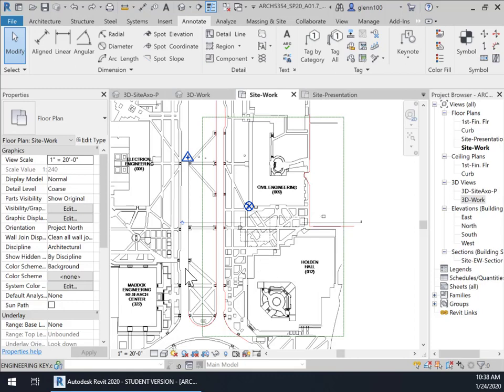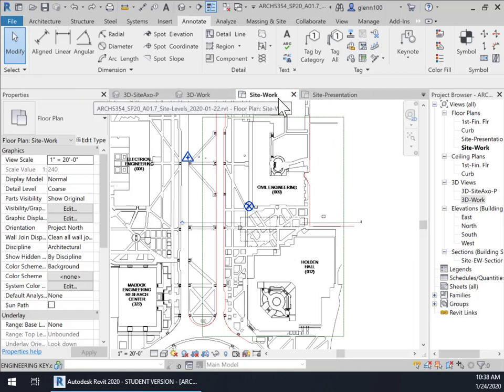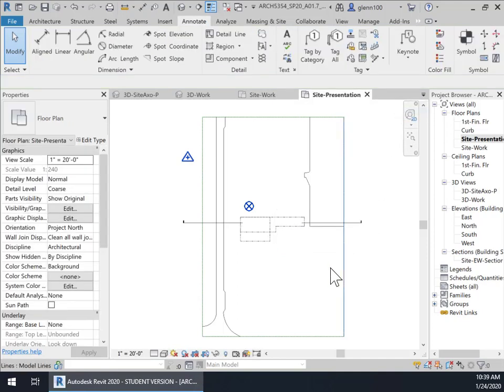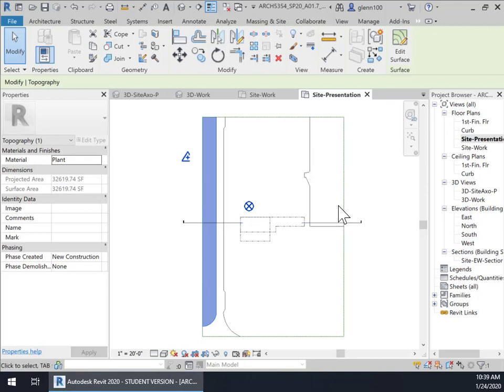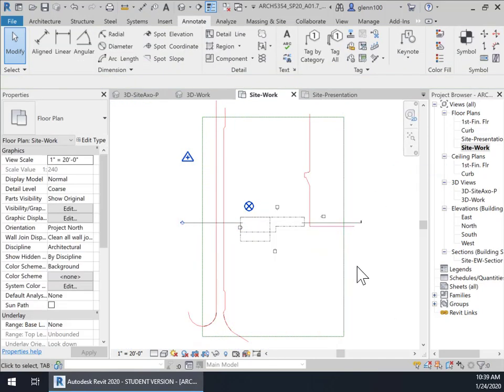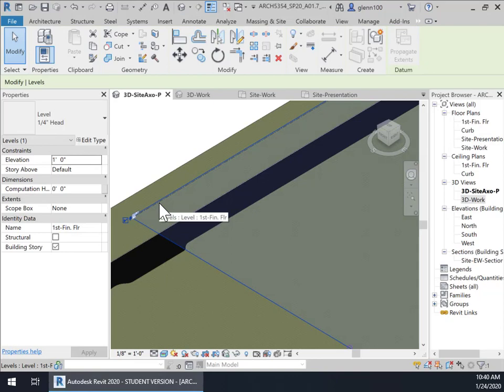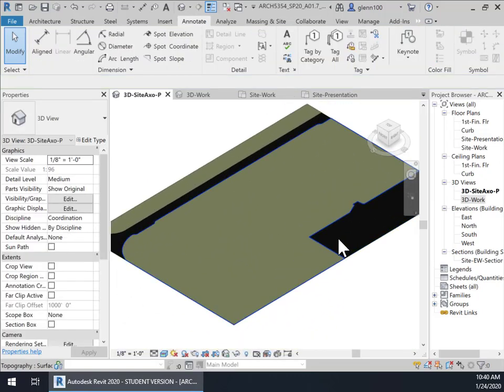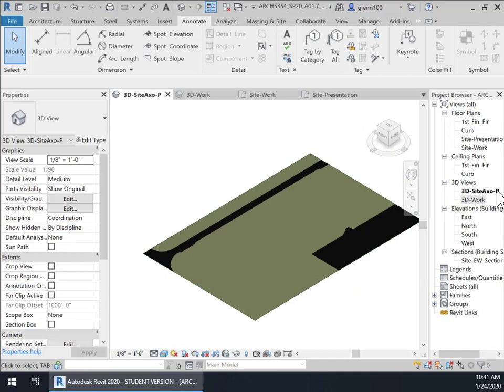5354_SP20_A01.9_ViewSetup_2020-01-22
Setting up Presentation Views